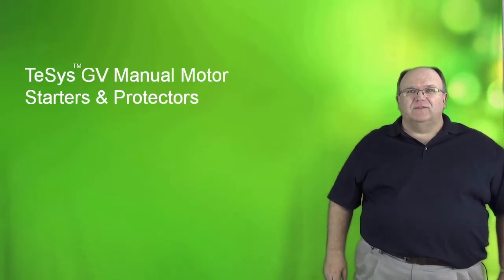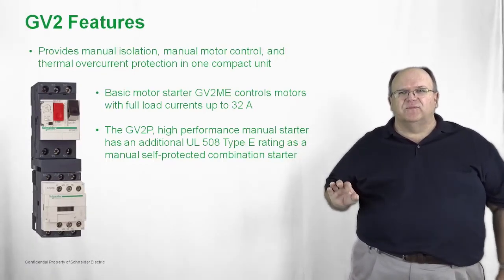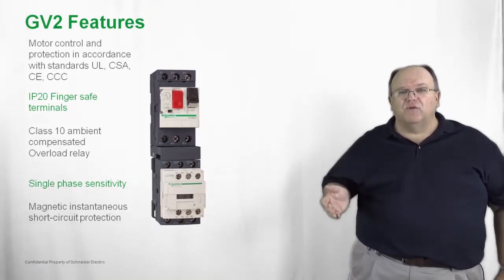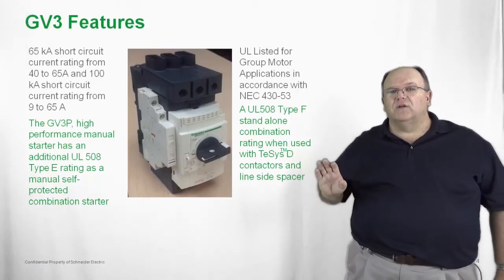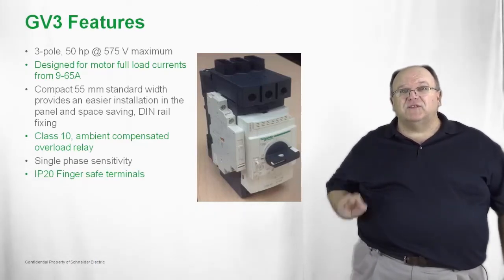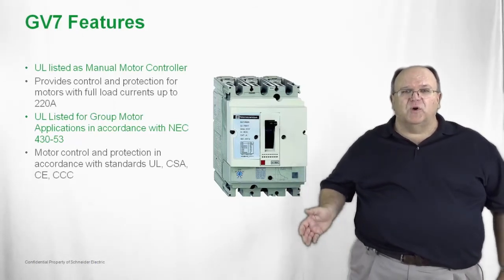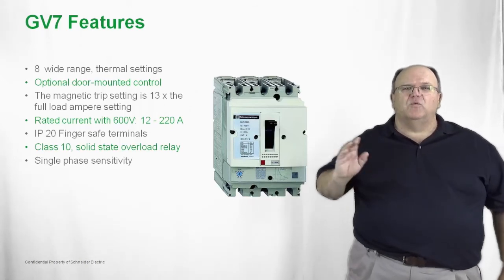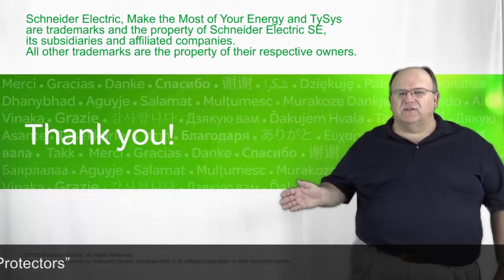TeSys™ GV Manual Motor Starters and Protectors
Focusing on IEC manual motor starters and protectors in the TeSys™ GV product line, this course introduces features and applications for the TeSys GV2, TeSys GV3, and TeSys GV7 product lines. Supporting loads from 9 to 220 amps with motor control and protection in one compact unit, the TeSys GV products are commonly used in industry, infrastructure, building, and group motor control installation applications.